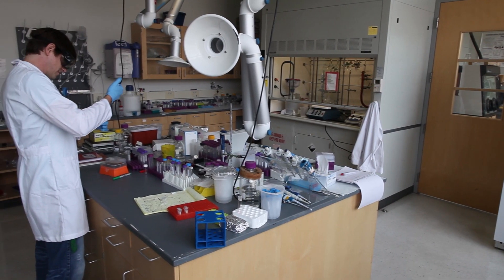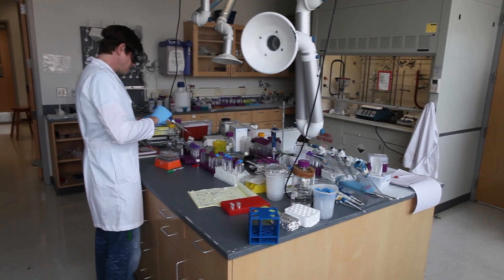FSU Chemistry Department Faculty Interview - Dr. Geoffrey Strouse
An interview with Dr. Geoffrey Strouse, a Professor at Florida State University, on studying the chemistry and physics of nanomaterials and their various applications.